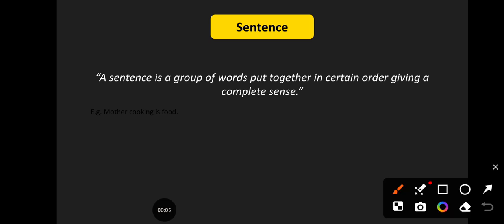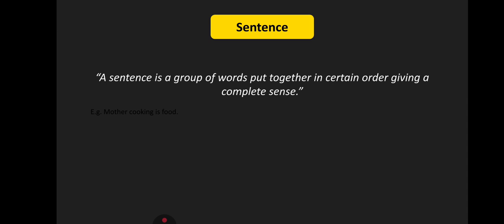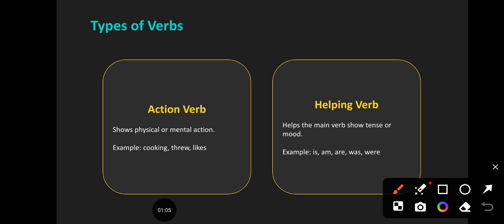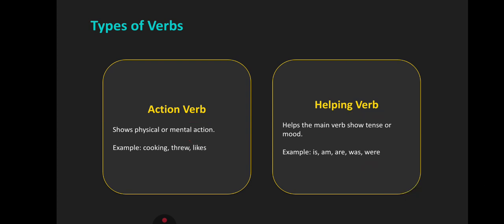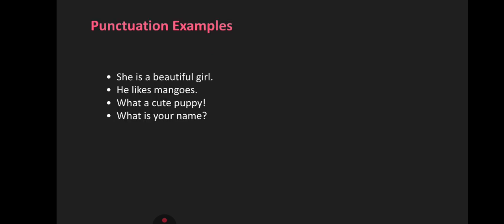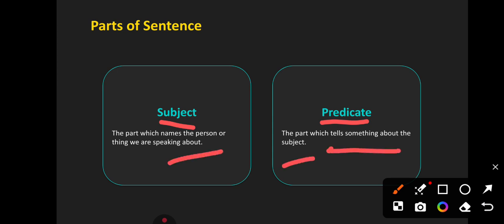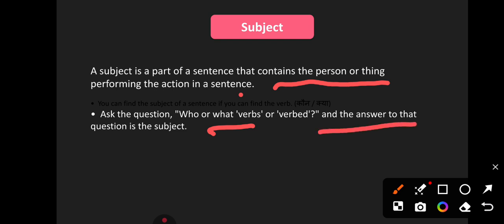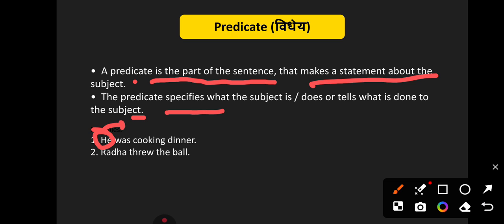Parts of Sentences | Sentence | Subject and Predicate |English Grammar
Lesson 1: Parts of Sentences | Subject and Predicate Explained!Welcome to Lesson 1 of our English Grammar series! In this video, we break down the two most important parts of any sentence: the Subject and the Predicate. Whether you are preparing for exams, teaching students, or just improving your English writing, this simple guide will make sentence structure incredibly easy to understand.What you will learn in this video:✅ What is a Subject? (Simple vs. Complete Subject)✅ What is a Predicate? (Simple vs. Complete Predicate)✅ How to find the subject in tricky sentences (Commands & Questions)✅ Step-by-step examples and a quick practice test!